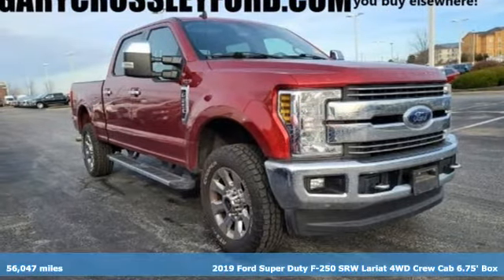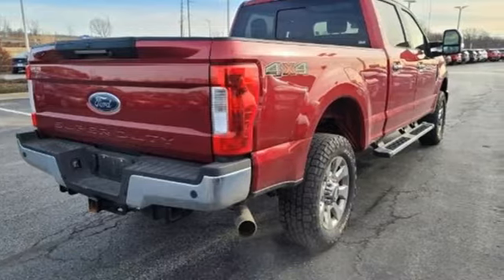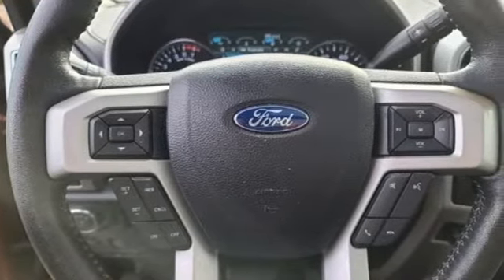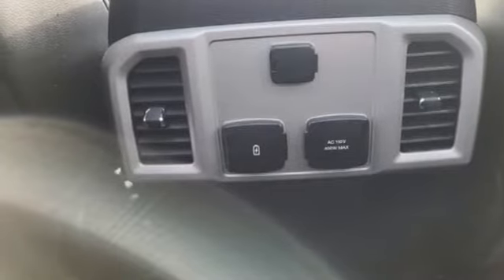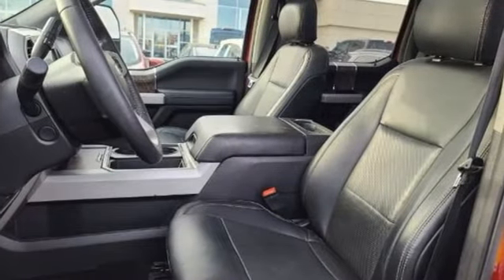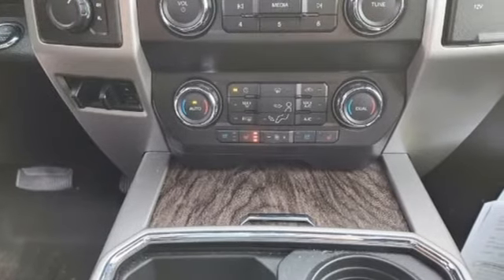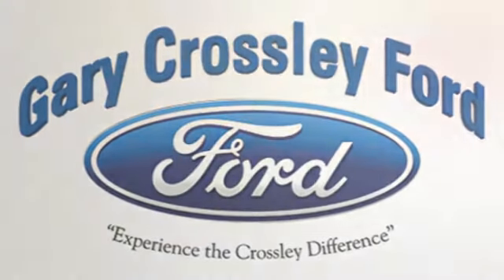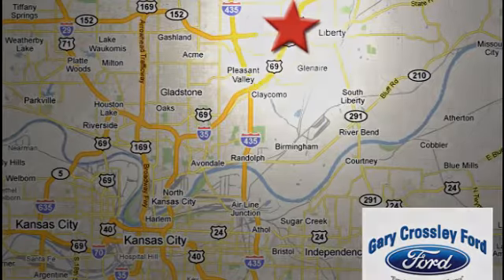Used 2019 Ford F-250 Kansas City MO Liberty, MO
Year: 2019
Make: Ford
Model: F-250
Trim: LARIAT
Engine: 6.2L V8
Transmission: Automatic 6-Speed
Color: Red
Interior: Black w/Front Leather Seating Surfaces 40/Console/
Mileage: 56047
Stock #: B41797
VIN: 1FT7W2B66KEC98232

HOURS